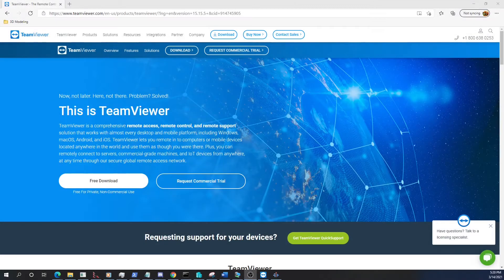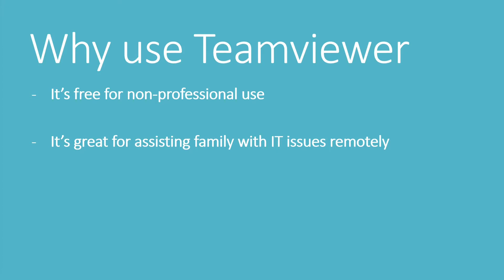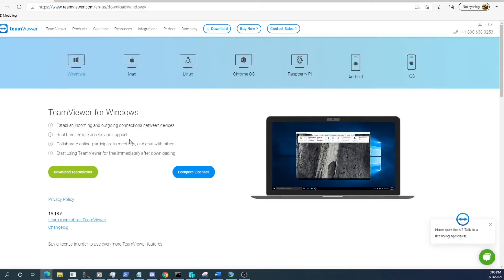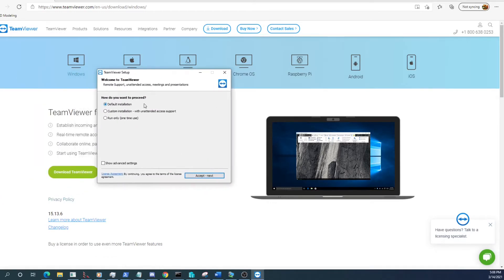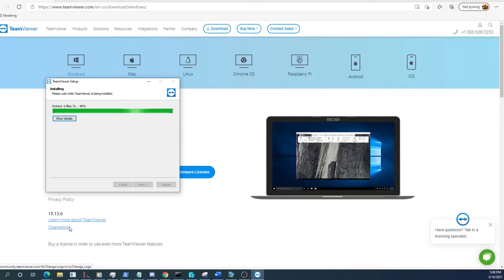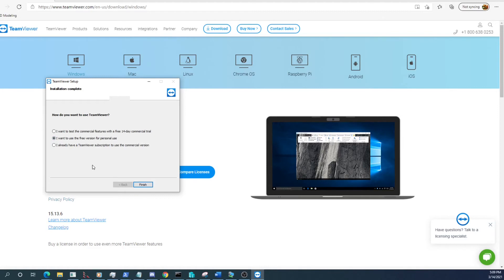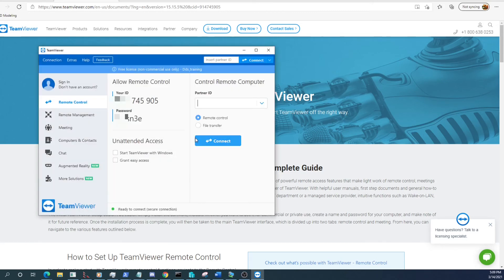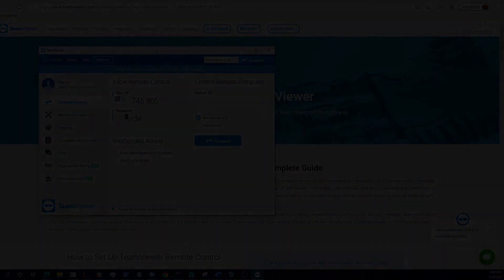Teamviewer - Download and Install Windows 10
Download and install Teamviewer for remote troubleshooting computer issues